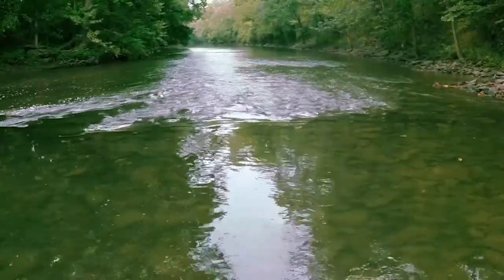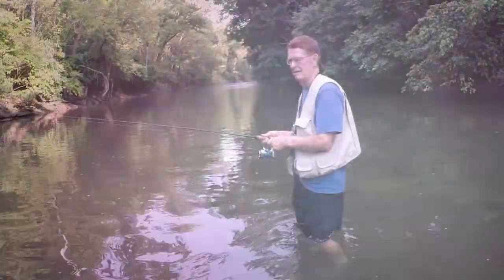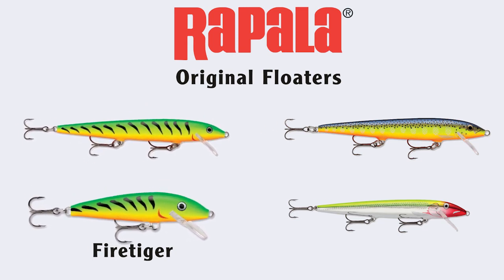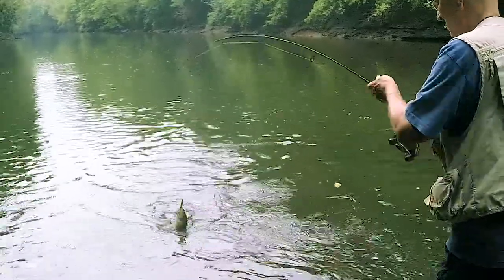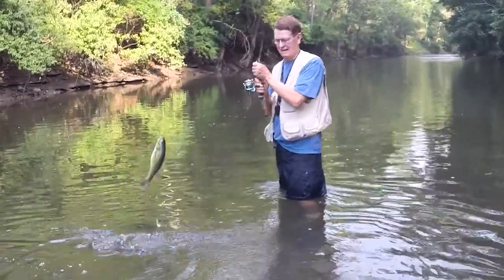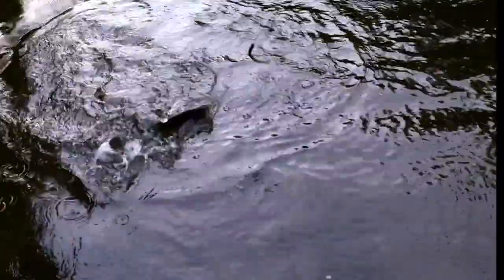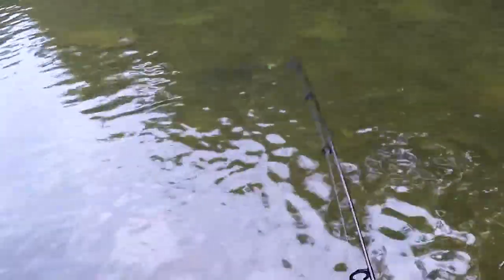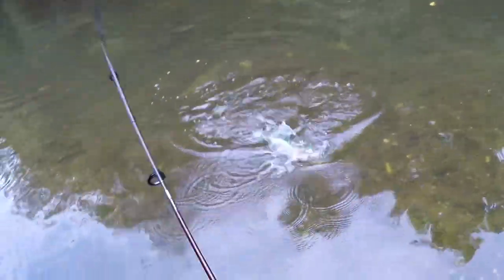Catching Smallmouth on beautiful South Elkhorn Creek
Stan's fishing  tips for catching Smallmouth  on South Elkhorn Creek in Scott County Kentucky